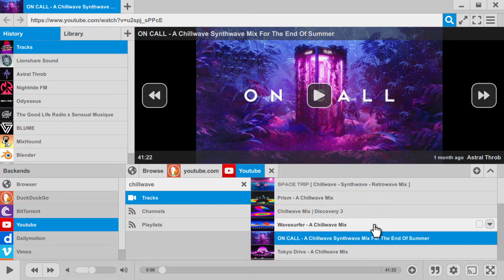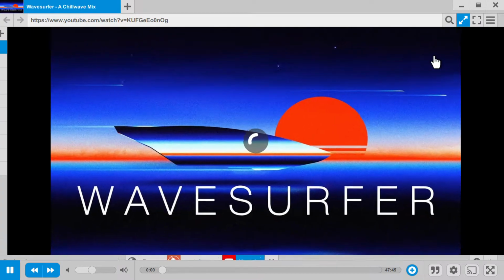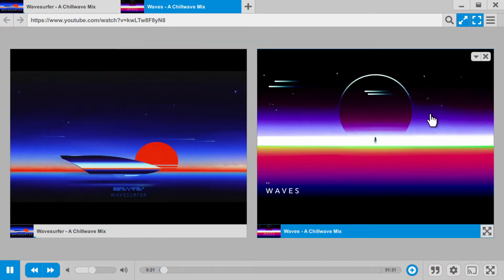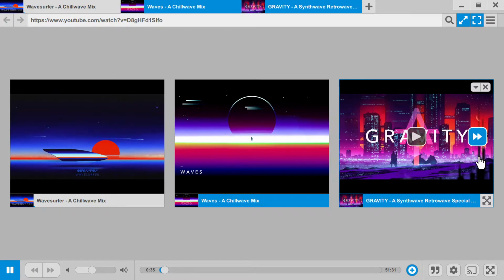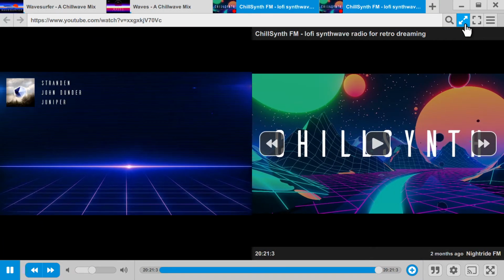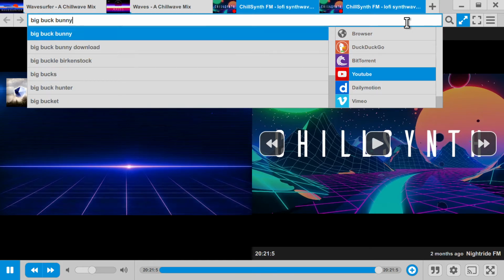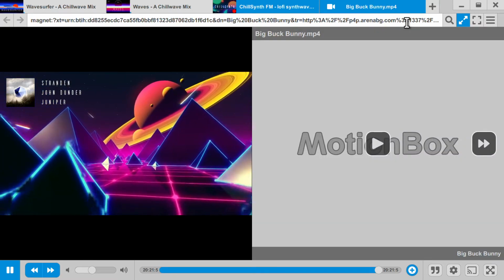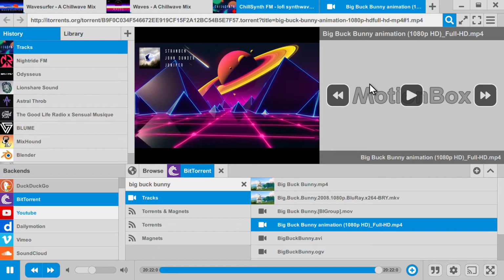What the * beep * is a Video Browser ?